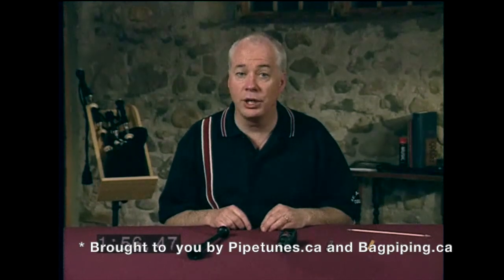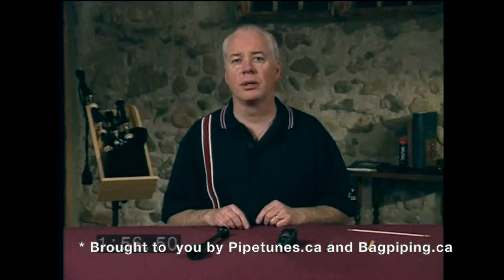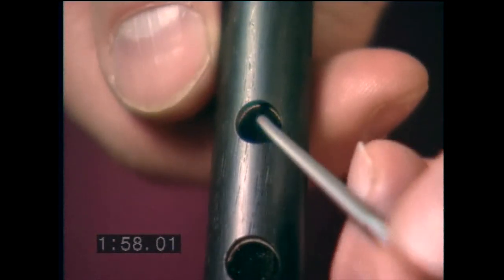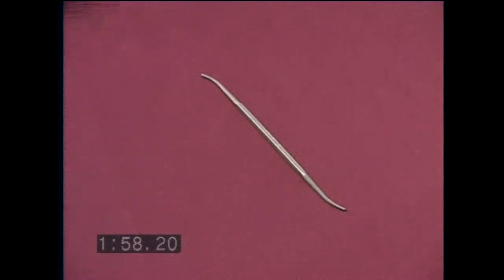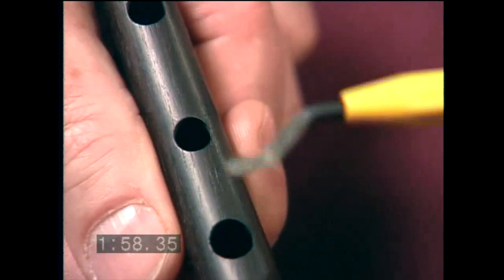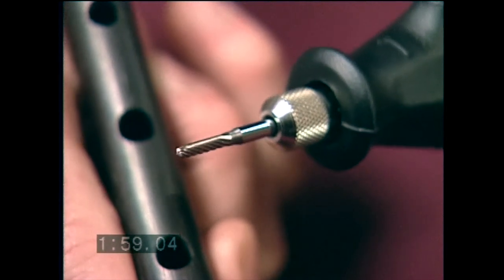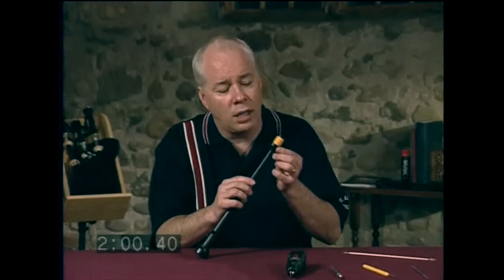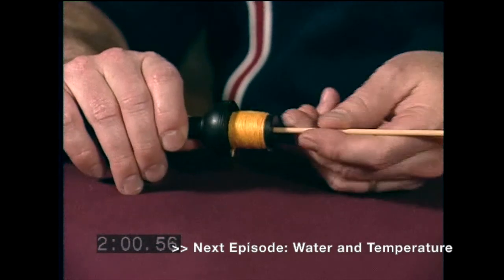Bagpipe Workshop: Chanter Alteration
The rich tonal quality of the Bagpipe is largely dependent on tuning. Each note of the chanter must be perfectly pitched to harmonize with the drones. So, what's the secret?

In this episode, Gold Medallist, Jim McGillivray explains how to fine tune your sound by manipulating the chanter reed. Part of a larger "Tuning Tutor" Master Series, this is intended to build upon previous episodes and demystify the topic of Bagpipe tuning and maintenance. Check out the episodes that follow for more tips, tricks, and everything you need to know to fine tune Great Highland Bagpipes like a Pro.

Jim McGillivray is a Gold Medallist Bagpiper, Teacher, Composer, and Author of the "Rhythmic Fingerwork" and "Piobaireachd Fingerwork Series."